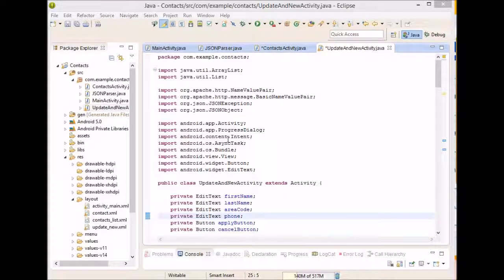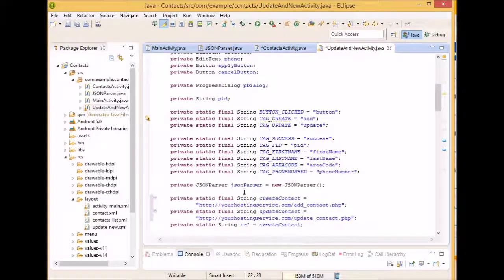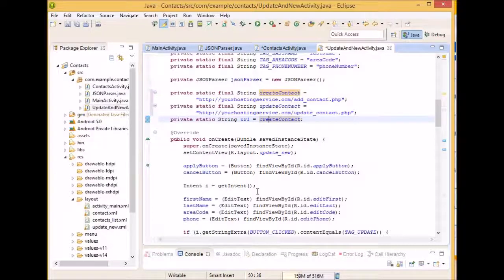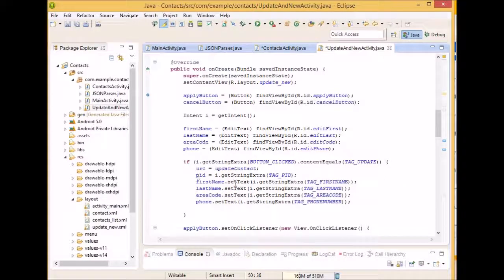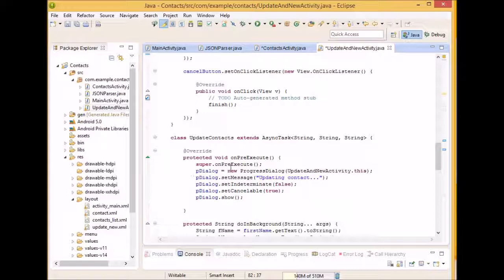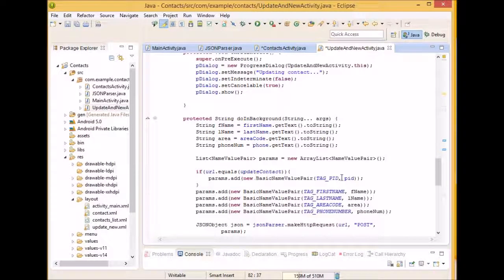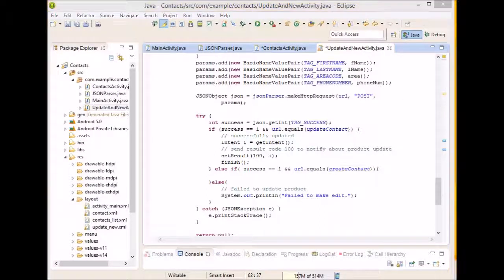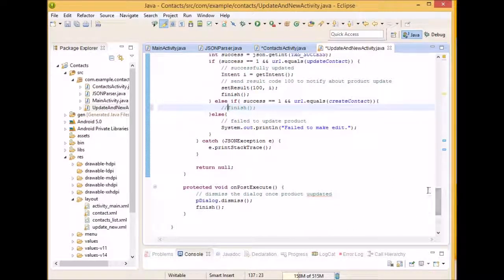Android Phone Client to Server Connection Part 3 of 3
This video is part of 3 tutorials that demonstrate creating a connection from an android phone to a remote database. It shows how to update and create data on the server using the android phone.